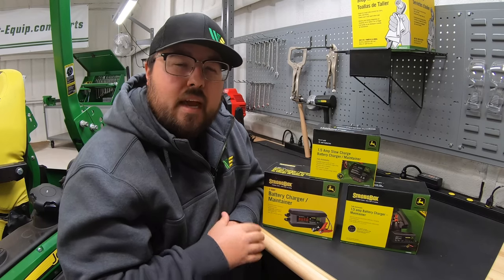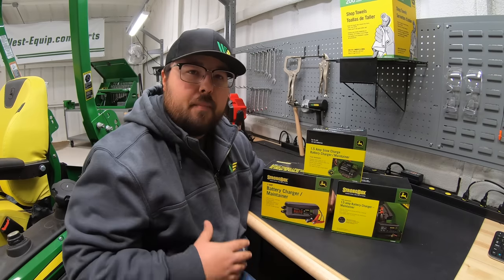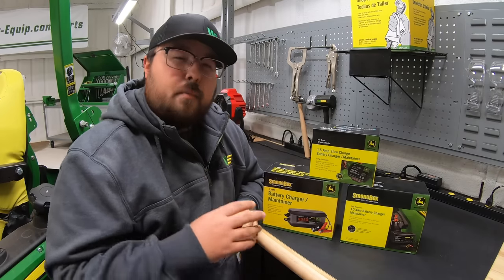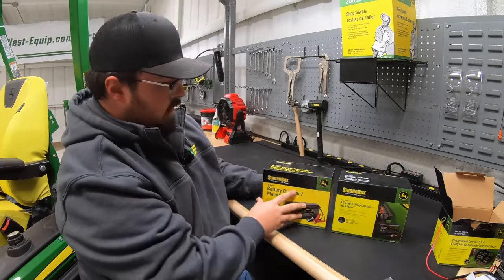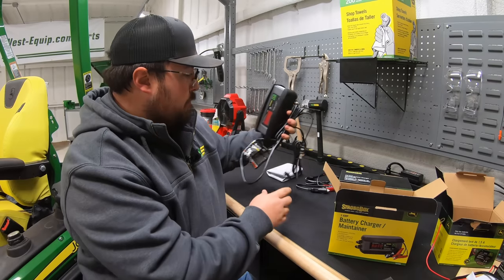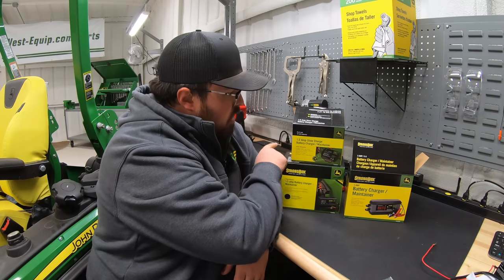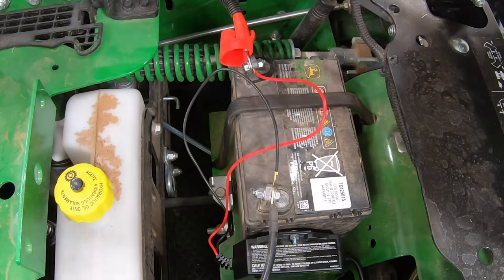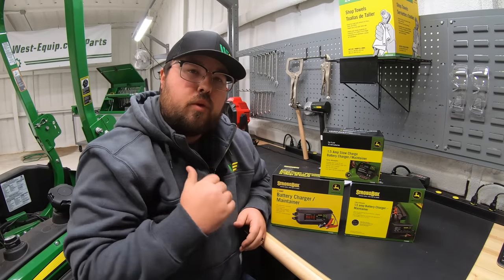John Deere Battery Trickle Charger Review | How and When to Use a Battery Tender on Your Equipment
Reviewing 3 different John Deere Trickle Charger Battery Maintainers. Learn how and when to use trickle chargers. Quick demo on how to hard mount install trickle charger on a John Deere mower.